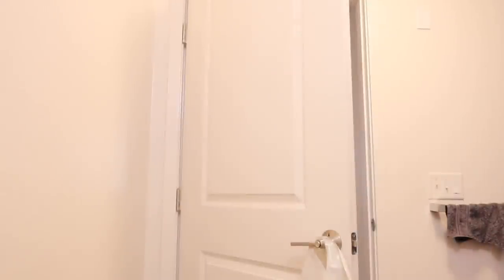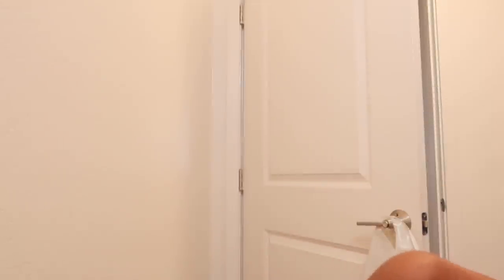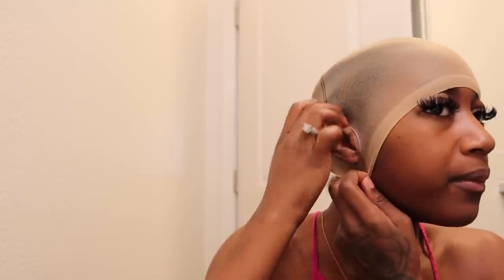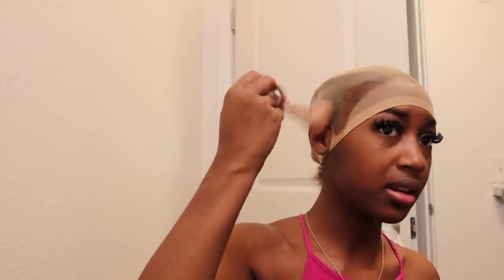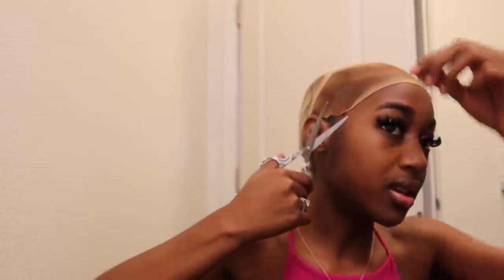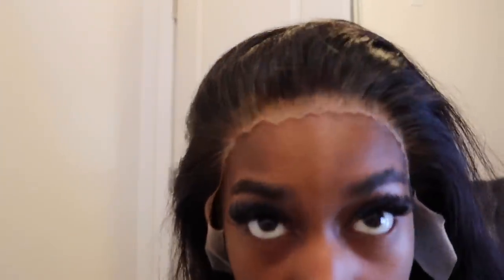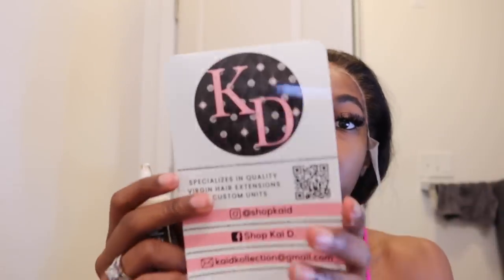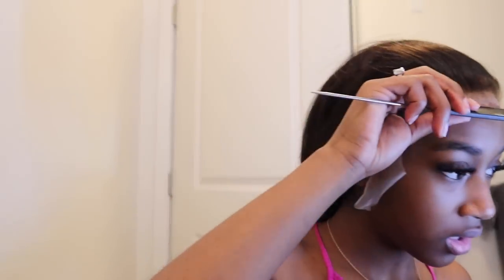Melted!!! Frontal Wig Install + Bald Cap Method And Lace Cutting In 30 MINS!!!!!!!